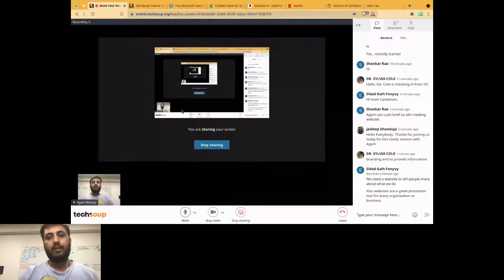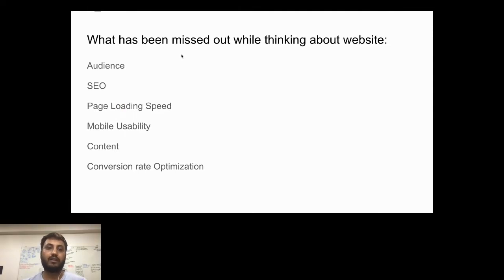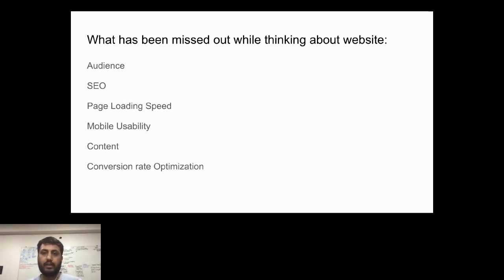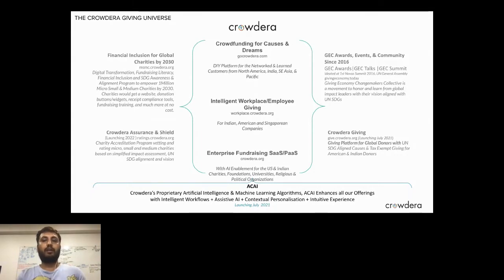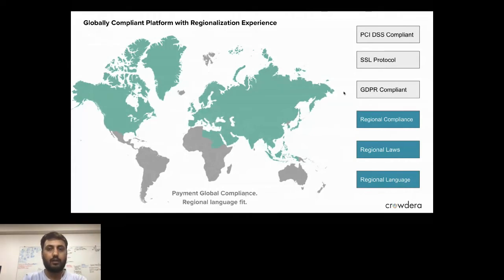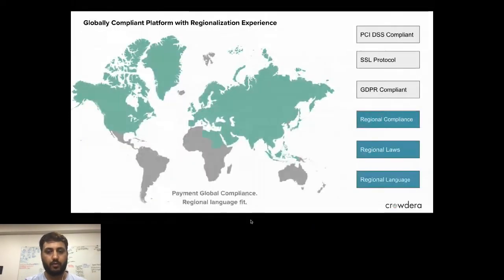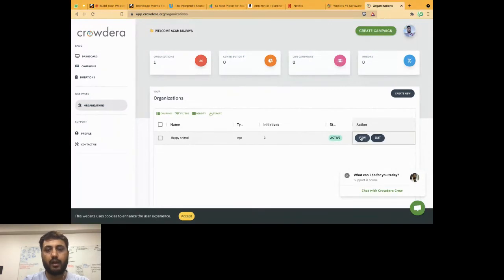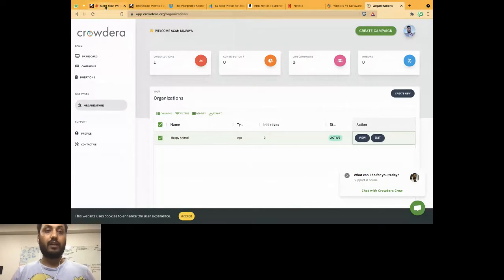TechSoup Connect India Chapter: Build Your Website For Free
Hosted by TechSoup Connect India on October 21, 2021.

Join us to learn how to build your nonprofit's website for free.

Website! Obvious one, I think most of us know what is it and its importance but you know, we know only tip of the iceberg.

Do you wanna understand, how to build a intelligent website? And best part for free?

Join us for the session, where we will talk about untold aspects and hidden gems of websites and its optimization, so that it will yield the desire wishes. Lets have a chat around magical experience of intelligent websites.